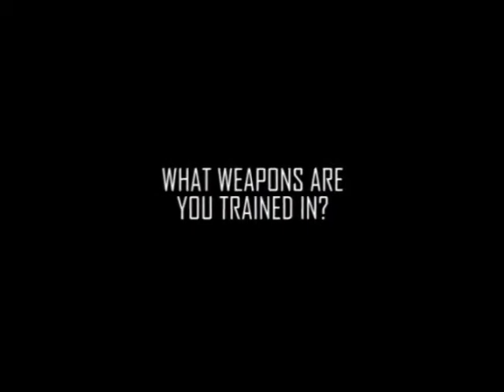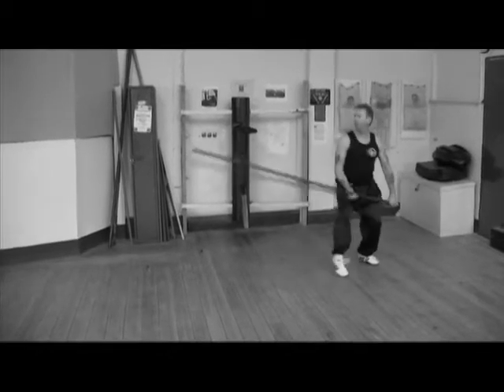Sifu John Agar Interview by Matt Laing (Part 2/2)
Wing Chun Kung Fu Instructional Videos now available for Instant download , A series of learn at home step by step Lessons produced by one of the U.K.s leading Instructors Sifu John Agar he has over 35 years of teaching experience , please take the time to visit his web site / shop all videos come highly recommended world wide , new video now also available featuring the second form Chum Kiu and all its practical applications , video downloads also available from E=Bay